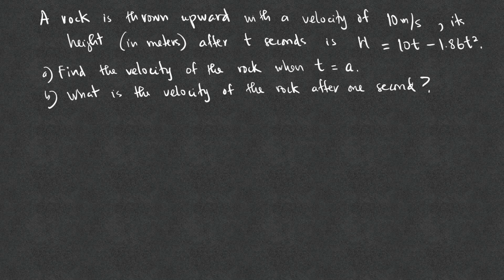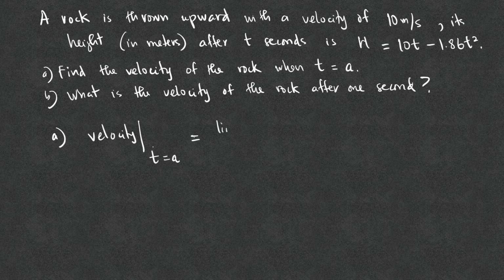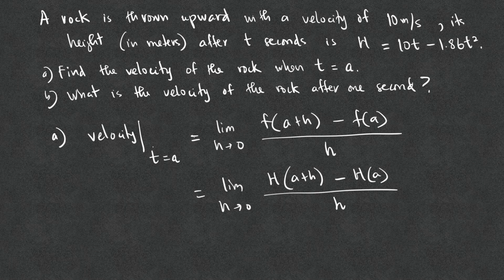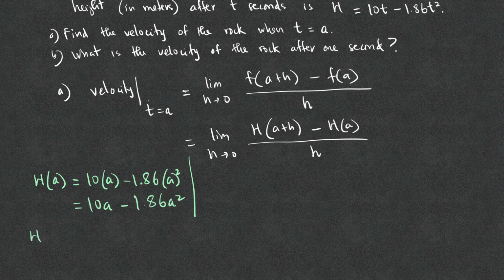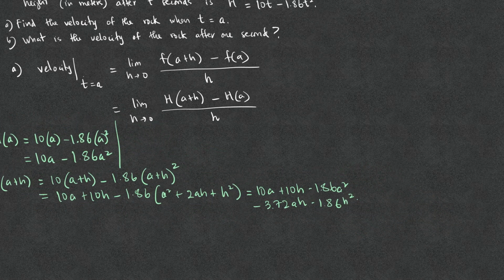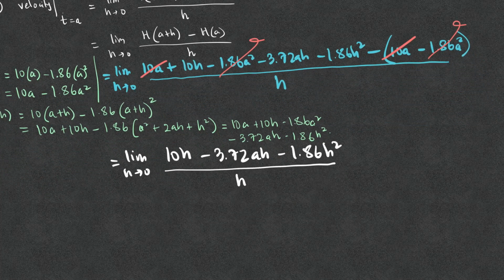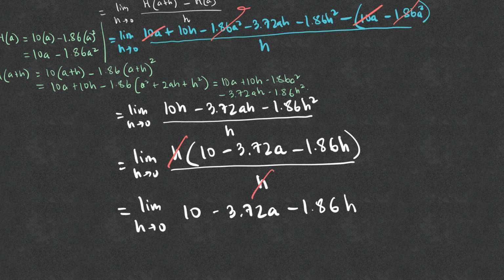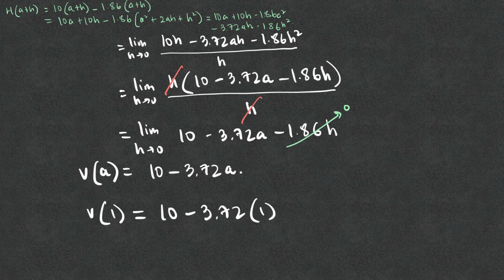Waner 0306 Velocity by Limit Definition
Velocity by Limit Definition. Not using a shortcut.